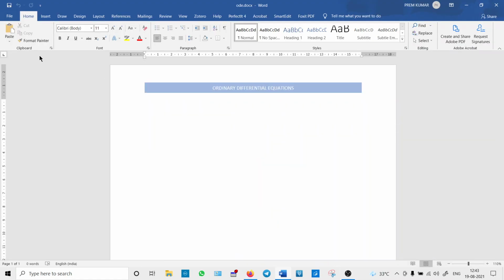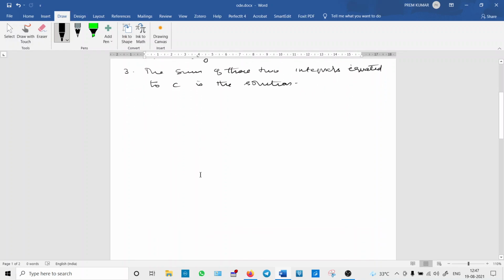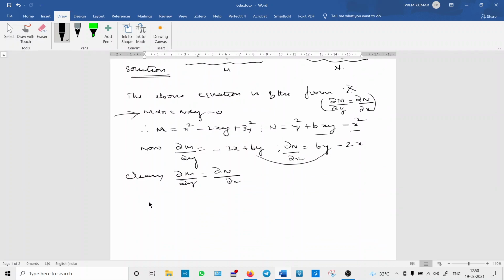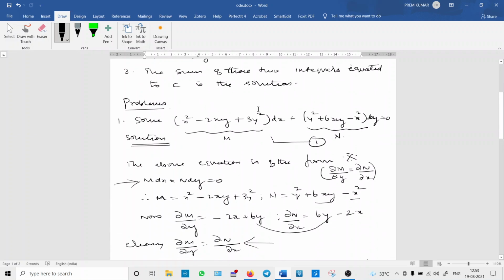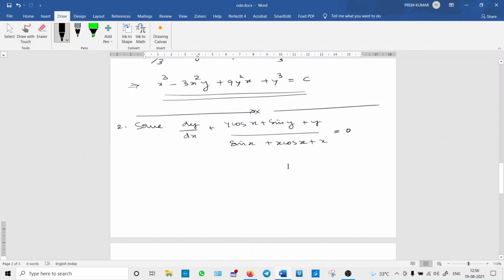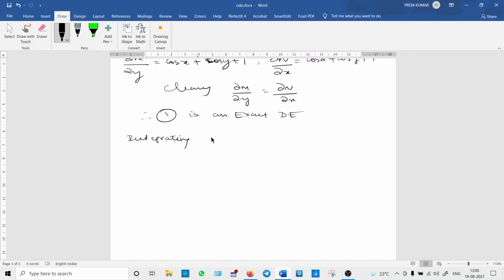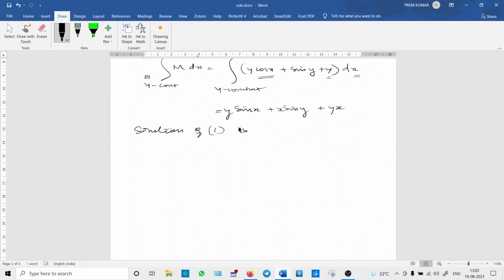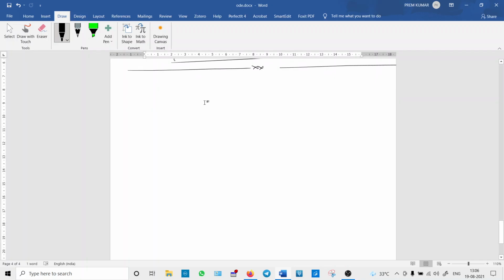Exact Differential Equations-Problems & Solutions